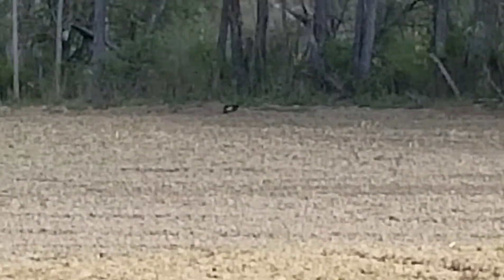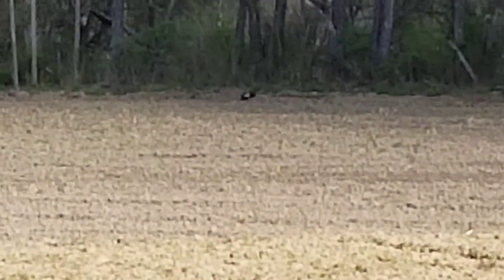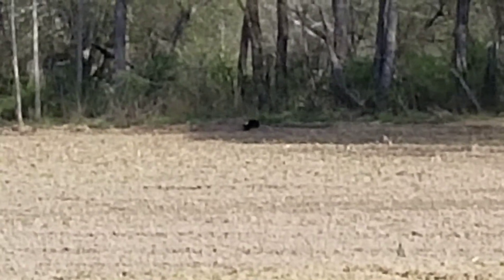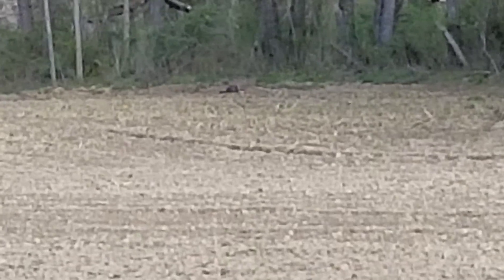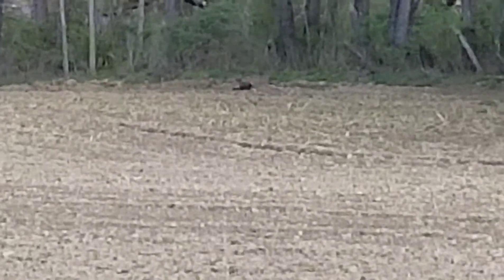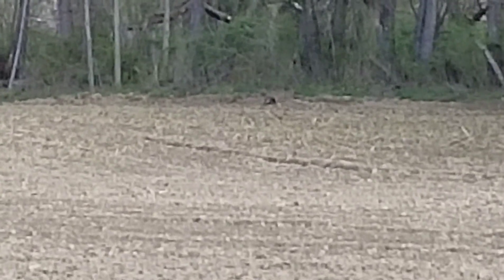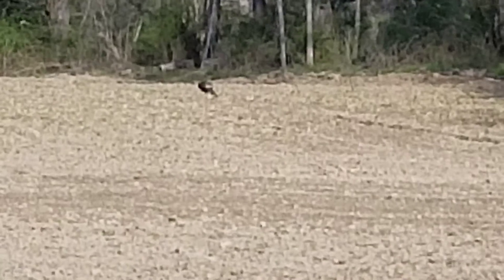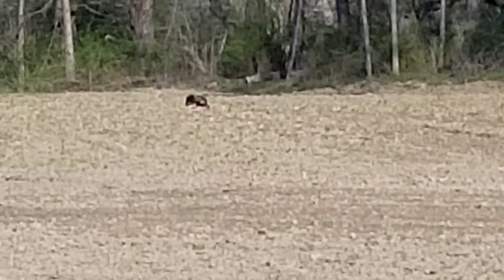Wild Turkey Dust Bath 🦃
A hen has found a place to nest and take a dust bath.